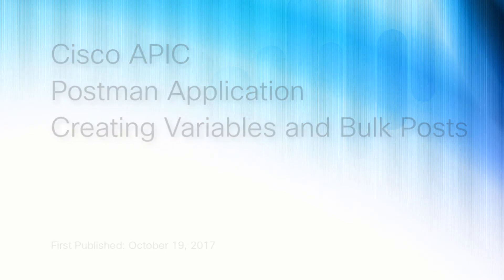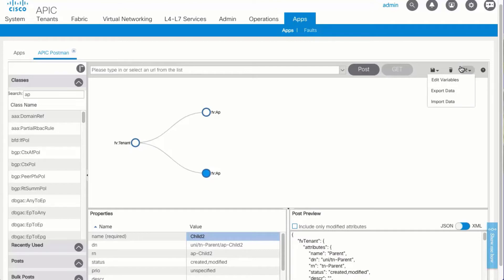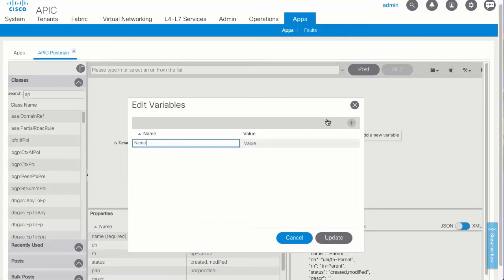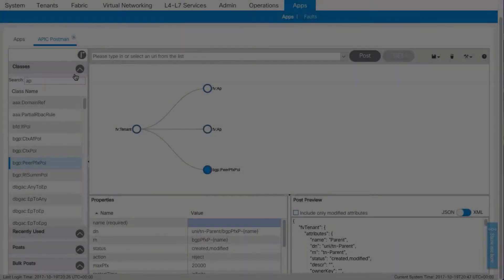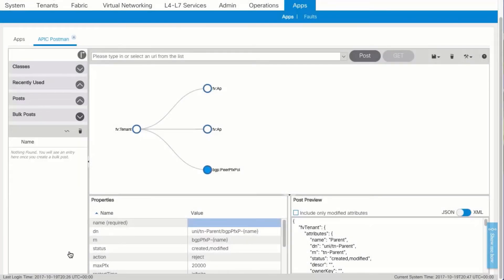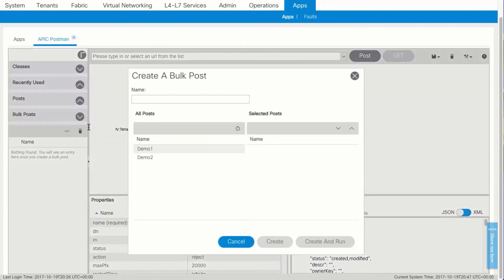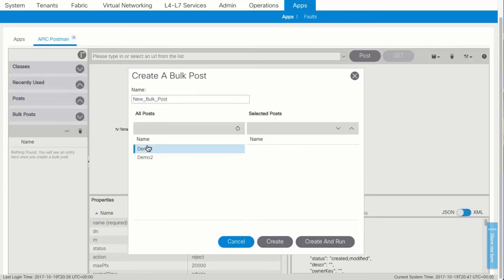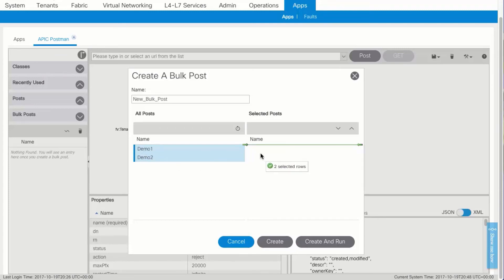APIC Postman Create Variables and Bulk Posts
An overview of the Cisco APIC Postman application graphical user interface that shows you how to execute Creating Variables and Bulk Posts.